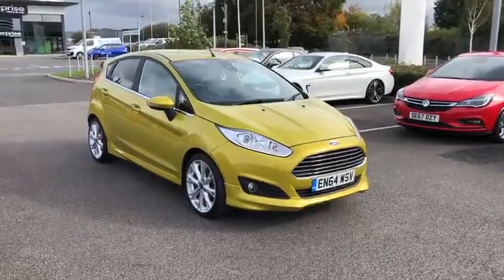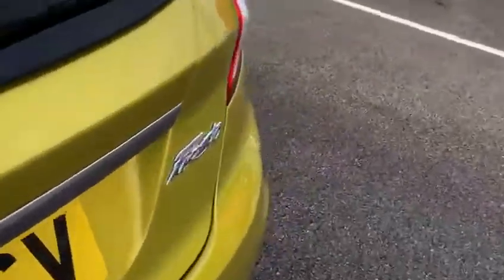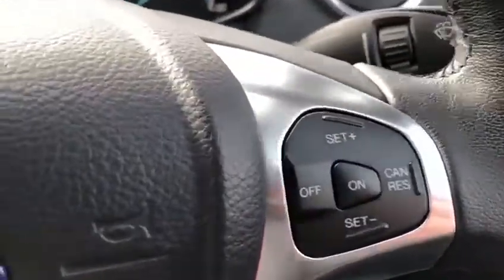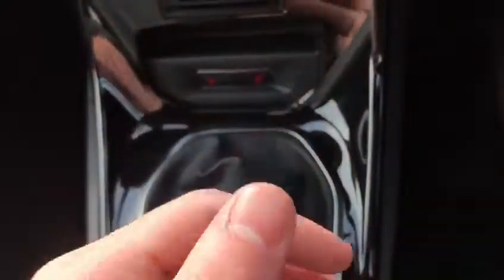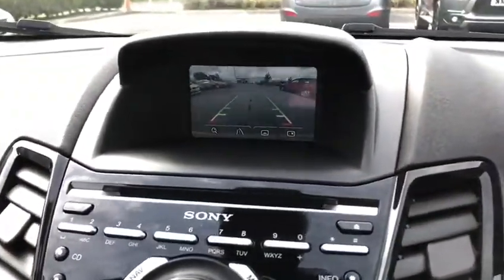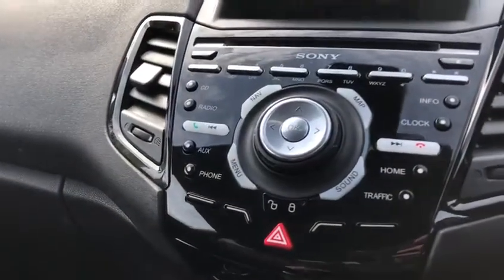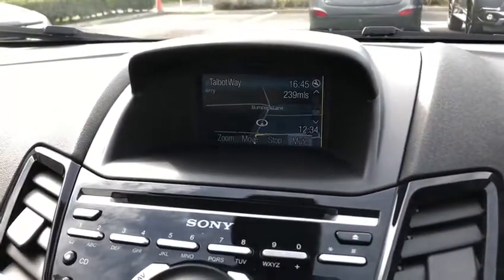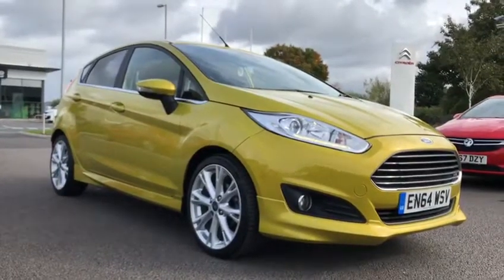Used 2015 Ford Fiesta 1.6 Video Tour - Motor Match Chester